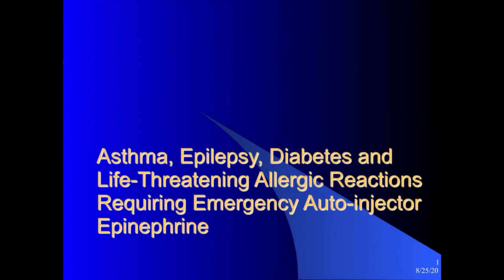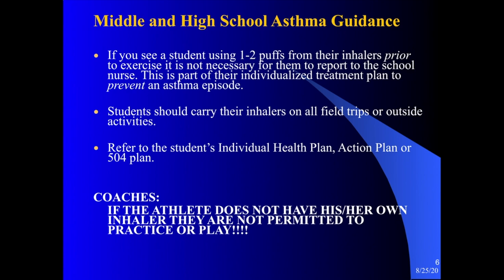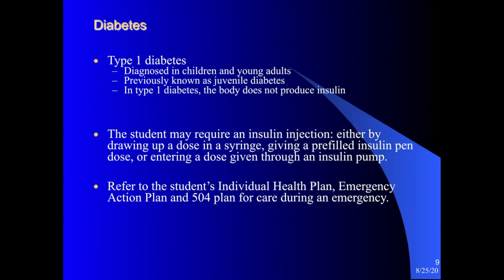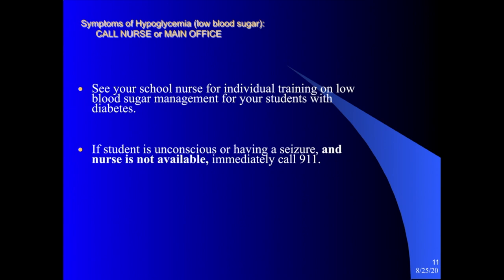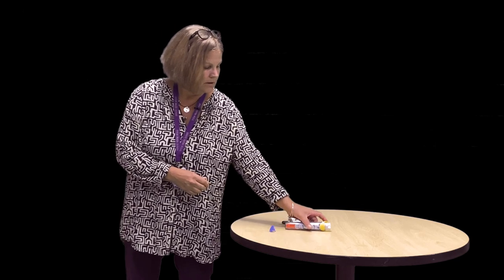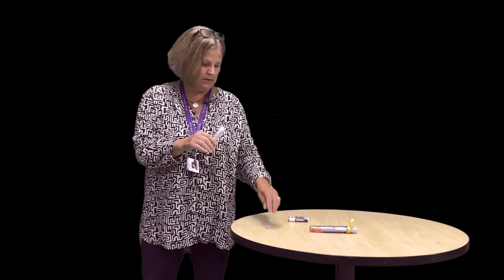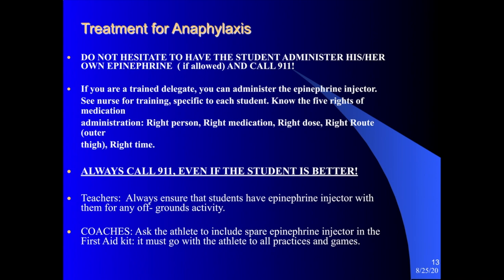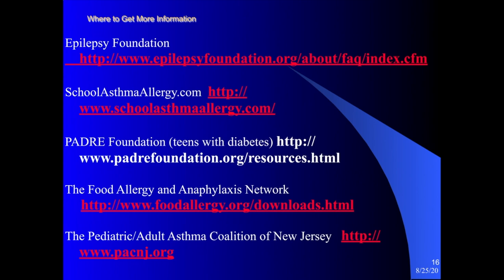Protocols for Asthma, Epilepsy, Diabetes and Life Threatening Allergic Reactions